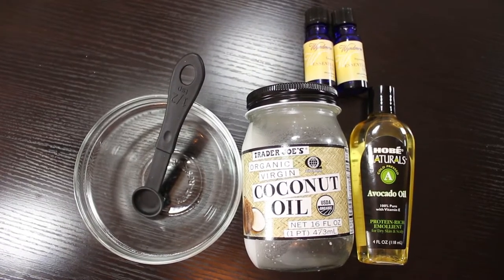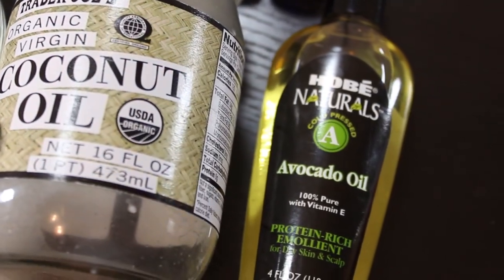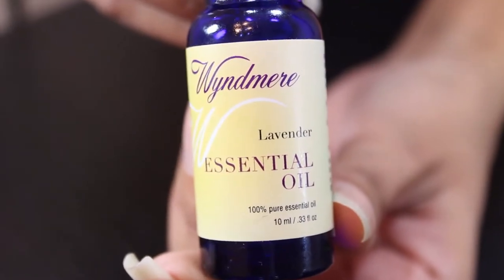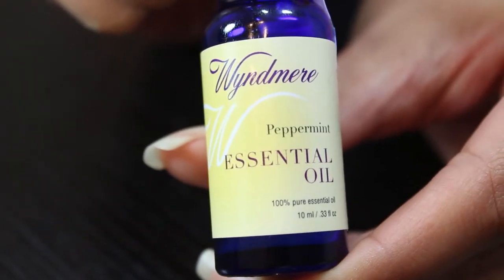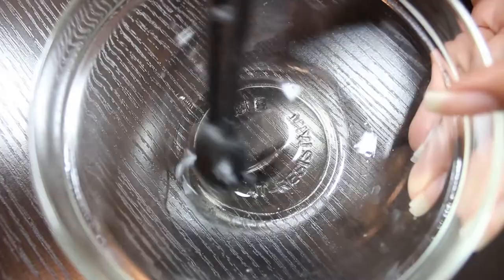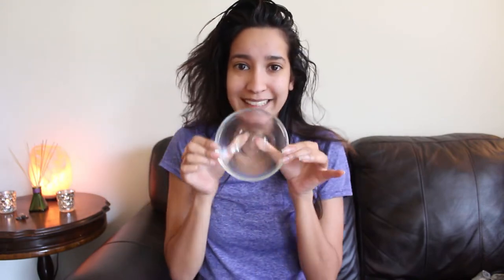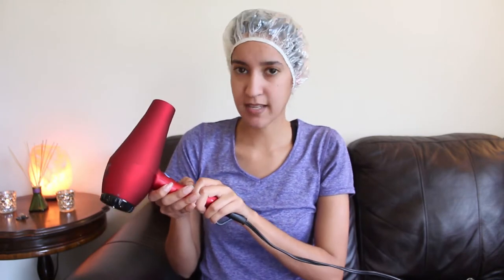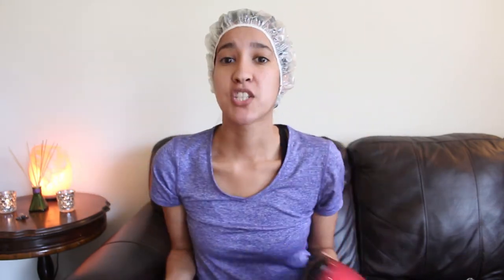DIY Hair Mask - MoreDee2102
Make your own hair mask to treat your scalp with just a few ingredients in your own home! Try to eliminate any unnecessary chemicals you find in hair products. These chemicals seep into your skin and into our bodies and are not good. The oils used in this video are beneficial to our bodies, so give it a try!

Check out these pages for more recipes and great information, it's where I found inspiration to try my own scalp masks;

Scalp Mask Recipe:
1/2 tsp Organic Virigin Coconut Oil (Trader Joes)
1 tsp Avocado Oil (Local Health Food Store)
3 drops of Lavendar Essential Oil (Local Health Food Store)
3 drops of Peppermint Oil (Local Health Food Store)

Song: Attraction